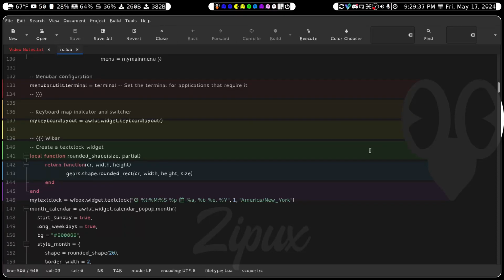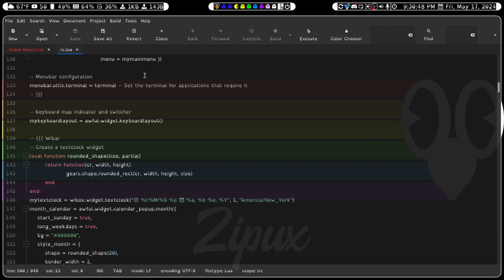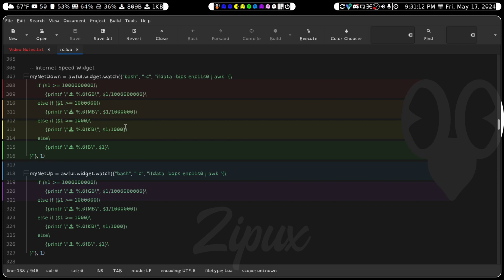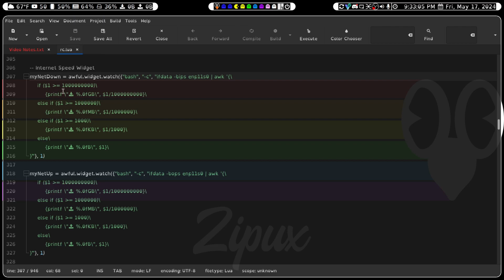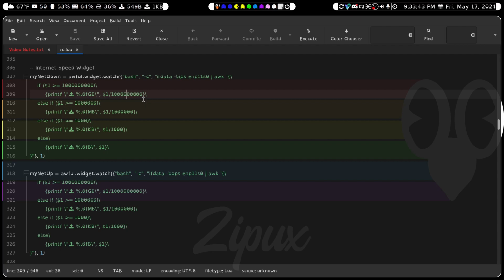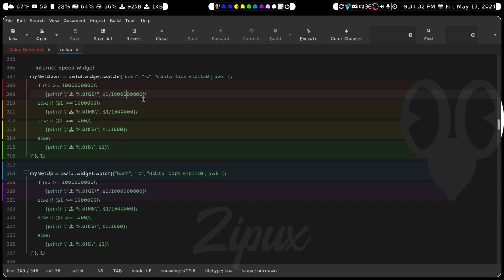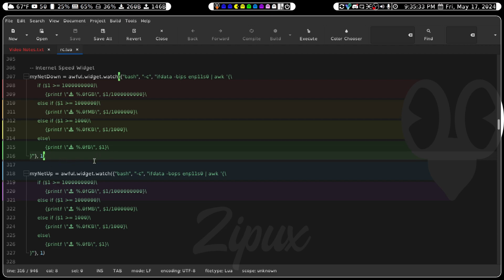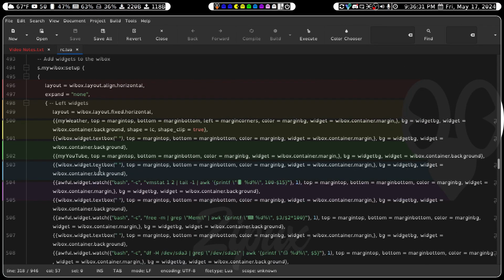AwesomeWM: Internet Speed Widget (moreutils)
This video is a method of getting the internet speed widget via moreutils. Use the following command to find your network interface: "ip link show".

Install Package
Debian/Ubuntu: sudo apt install moreutils
Arch Linux: sudo pacman -S moreutils
Fedora: sudo dnf install moreutils